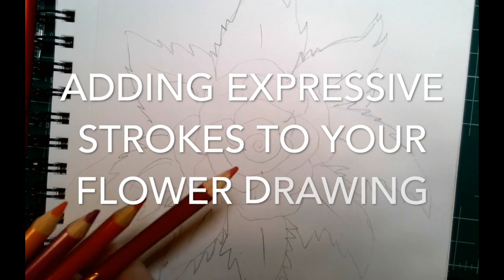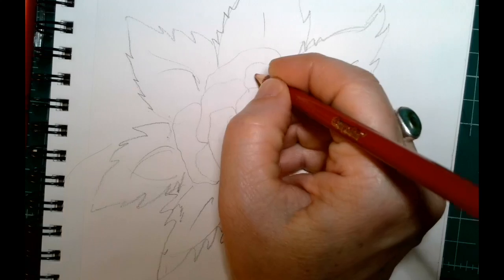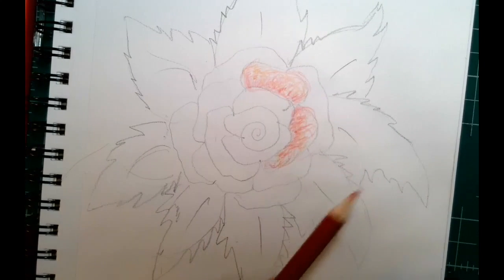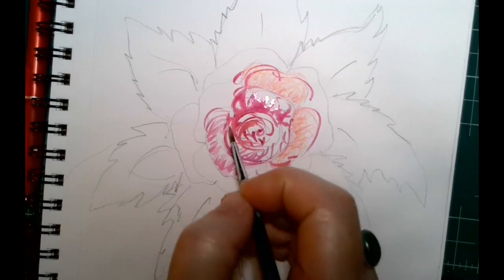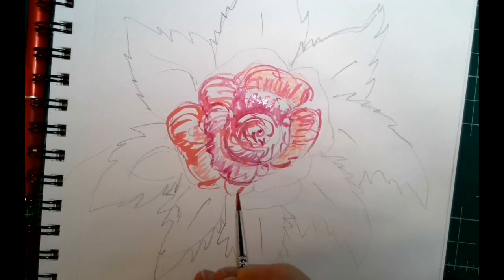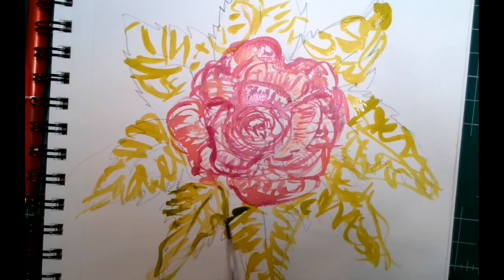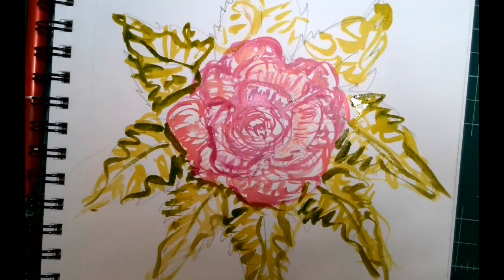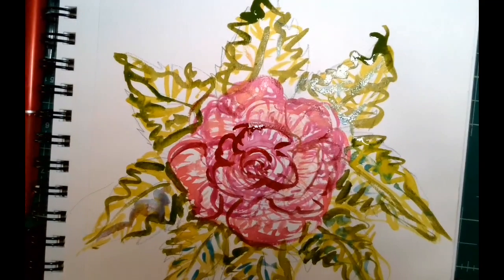Adding Expressive Marks to Your Flower